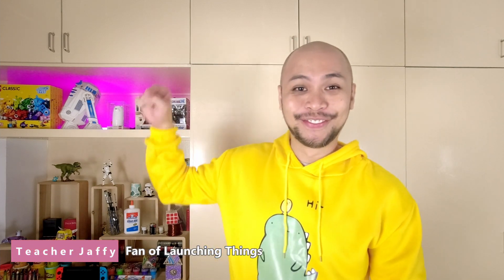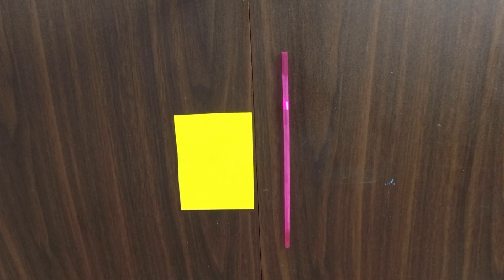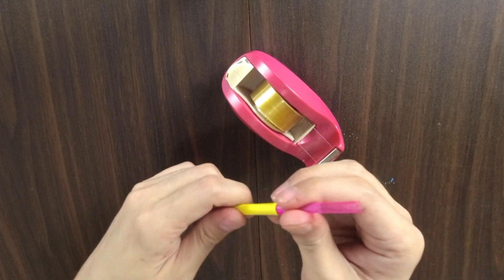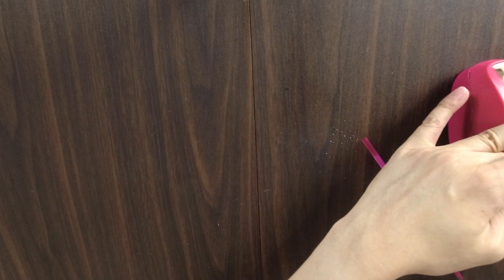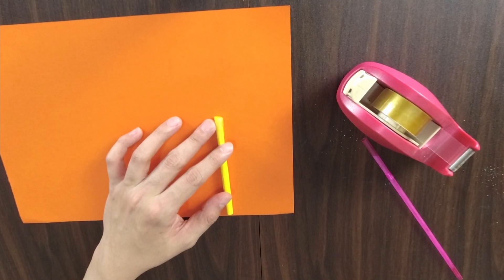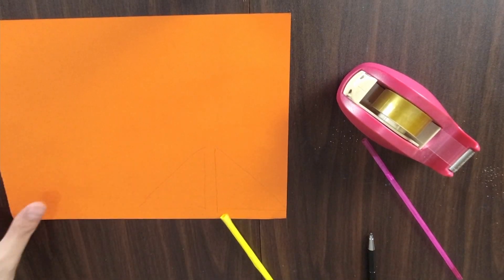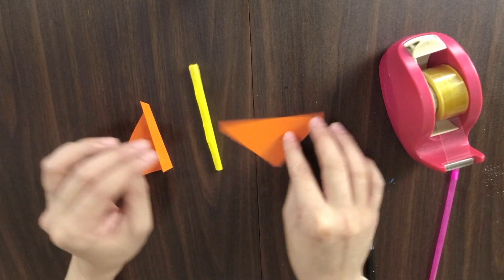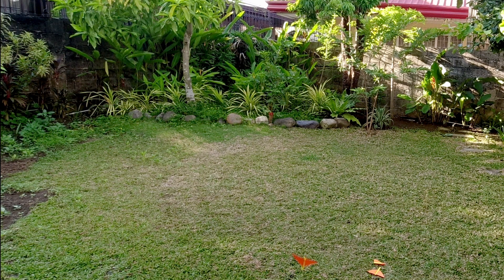Straw-cket (Straw Rocket) and the Science of Flight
What's up, Curious Monsters? Ever wonder how planes and rockets actually fly? Today we talk about it. AND build our own.